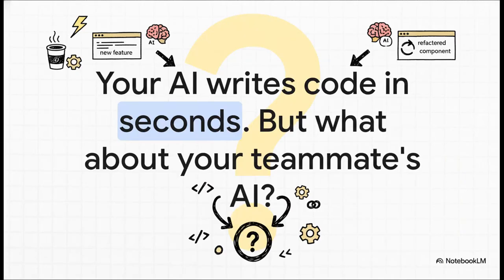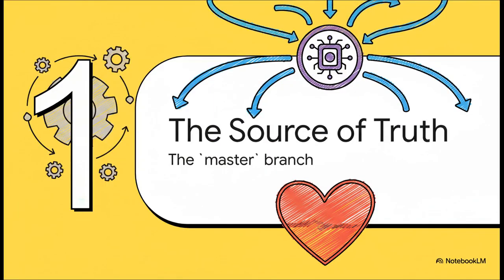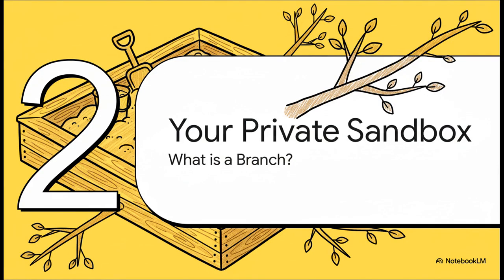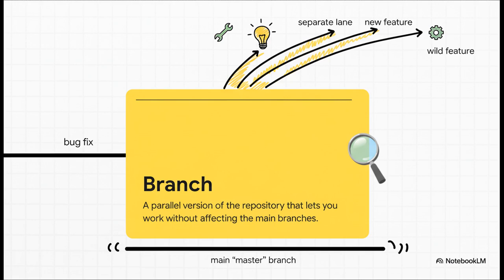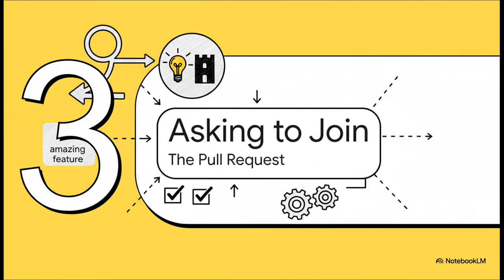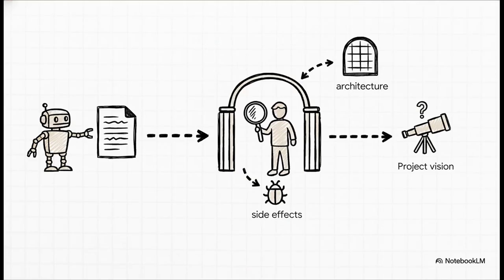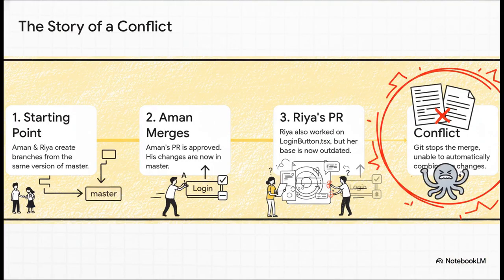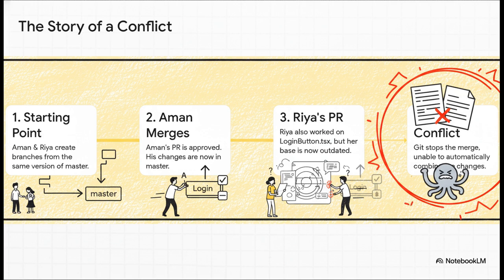Git Pull requests for Noobs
Git PRs and repository for vibe coders